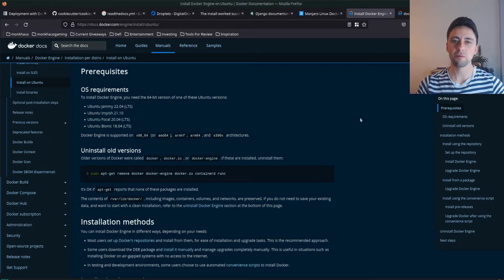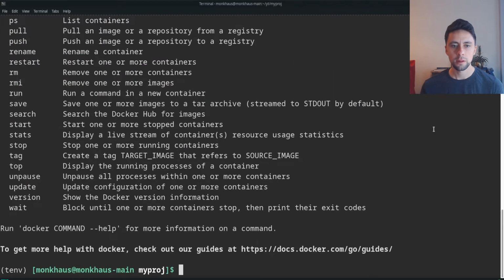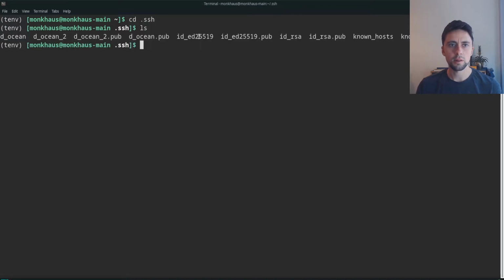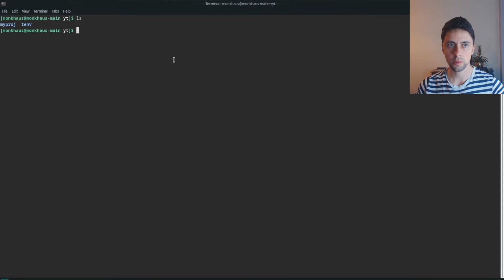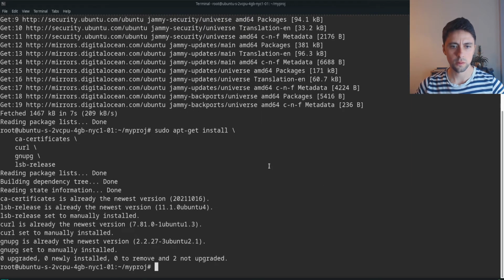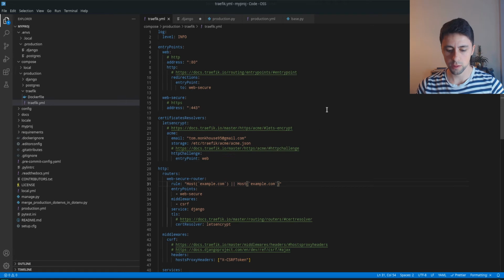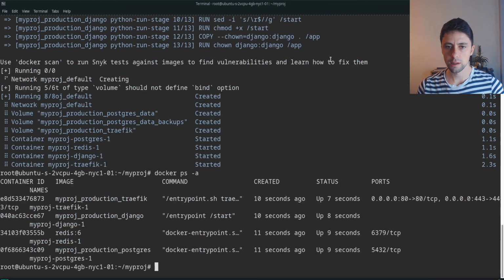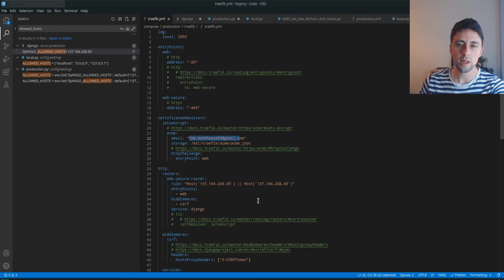Build & Deploy Django On Digital Ocean - Easy To Follow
Digital Ocean Referral ( You Get $100 in credit over 60 days ) 🖥️

00:00 - Introduction
00:19 - Amendment 1 - Only use official docker
01:25 - Set up Django Project
02:50 - Cookie-cutter options
04:30 - Remove any existing docker containers and volumes
05:00 - Run project locally using docker
05:55 - Check project is running in browser
06:45 - Setting up digital ocean server
07:45 - Setting up SSH key for digital ocean access
09:51 - Amemendment2 - Choose a better plan on digital ocean
11:50 - SSH into server
12:55 - Copy files onto server
14:58 - Install Docker
19:24 -  Add IP address to relevant places in code base
21:26 - Required traefik.yml changes
22:47 - Re-copy files to server ( SORRY )
23:03 - Deploy project
23:54 - FIX mistake in traefik.yml
24:55 - FIX mistake in django ENV file

What is this video all about?

TLDR:
In this video I'm going to show you how to deploy django on digital ocean.

Lots of people still struggle with how to deploy a django app. In this video I wanted to show that with the right tools, deploying your django app is easy. So, in this video I'm going to show you how to deploy a django project on digital ocean. If you want to know how to deploy django with docker on digital ocean then this video will be useful to you too. This video will show you how to use docker for a django project. This video also shows how to set up an ssh key for digital ocean.

Deutsch
In diesem Video zeige ich Ihnen, wie Sie Django auf dem digitalen Ozean bereitstellen.

Viele Leute haben immer noch Probleme damit, eine Django-App bereitzustellen. In diesem Video wollte ich zeigen, dass die Bereitstellung Ihrer Django-App mit den richtigen Tools einfach ist. In diesem Video zeige ich Ihnen also, wie Sie ein Django-Projekt auf dem digitalen Ozean bereitstellen. Wenn Sie wissen möchten, wie Sie Django mit Docker auf dem digitalen Ozean bereitstellen, ist dieses Video auch für Sie nützlich. Dieses Video zeigt Ihnen, wie Sie Docker für ein Django-Projekt verwenden. Dieses Video zeigt auch, wie man einen SSH-Schlüssel für Digital Ocean einrichtet.

Hindee
is veediyo mein main aapako dikhaane ja raha hoon ki dijital mahaasaagar par django ko kaise tainaat kiya jae.

bahut se log abhee bhee sangharsh karate hain ki kaise ek django aip ko tainaat kiya jae. is veediyo mein main dikhaana chaahata hoon ki sahee tool ke saath, aapake django aip ko tainaat karana aasaan hai. to, is veediyo mein main aapako dikhaane ja raha hoon ki dijital mahaasaagar par ek django projekt ko kaise tainaat kiya jae. yadi aap jaanana chaahate hain ki django ko dochkair ke saath dijital mahaasaagar par kaise tainaat kiya jae to yah veediyo aapake lie bhee upayogee hoga. yah veediyo aapako dikhaega ki django projekt ke lie dochkair ka upayog kaise karen. yah veediyo yah bhee dikhaata hai ki dijital mahaasaagar ke lie ssh kunjee kaise set karen.

Português
Neste vídeo vou mostrar como implantar o django no oceano digital.

Muitas pessoas ainda lutam com a forma de implantar um aplicativo django. Neste vídeo eu queria mostrar que com as ferramentas certas, implantar seu aplicativo django é fácil. Então, neste vídeo vou mostrar como implantar um projeto django no oceano digital. Se você quiser saber como implantar o django com docker no oceano digital, este vídeo também será útil para você. Este vídeo mostrará como usar o docker para um projeto django. Este vídeo também mostra como configurar uma chave ssh para oceano digital.